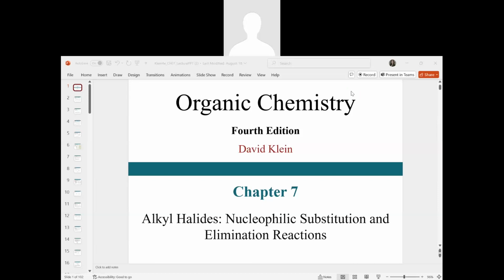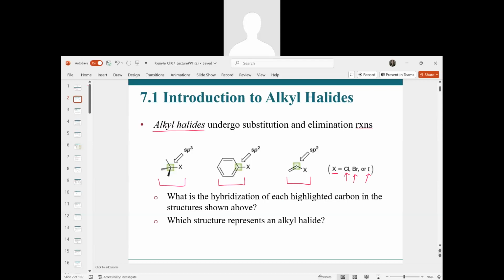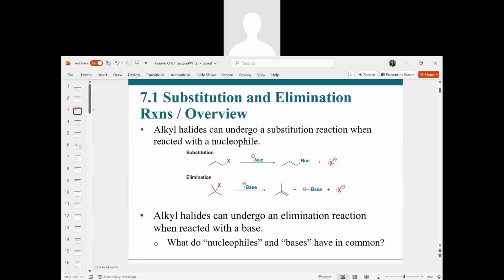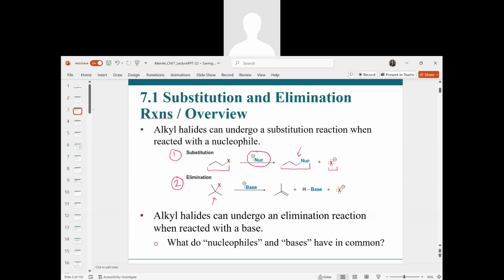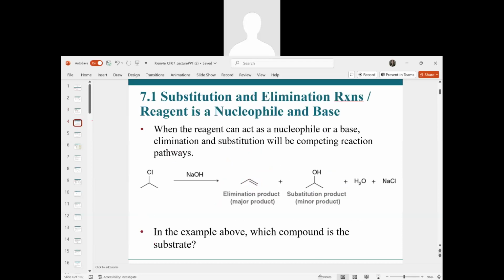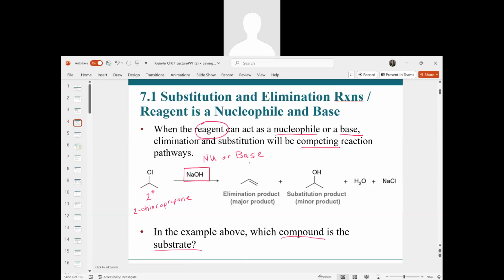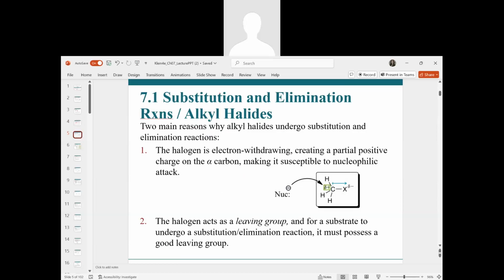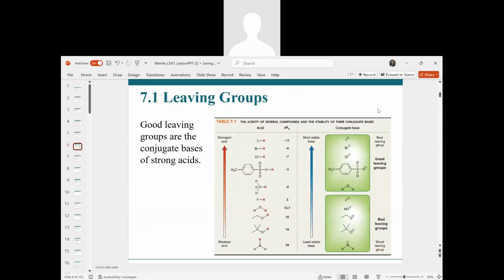Klein Chapter 7 section 1 Introduction to Substitution and Elimination Reactions